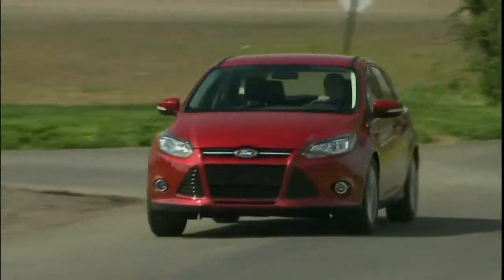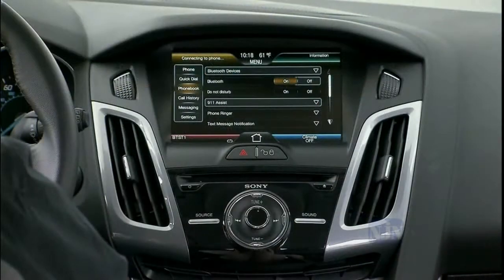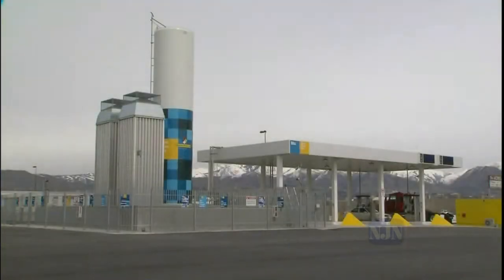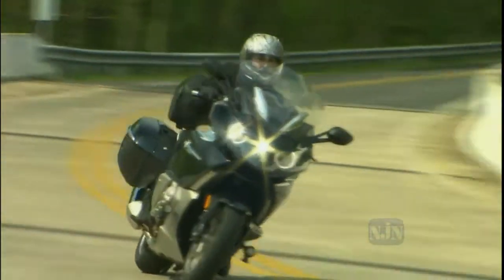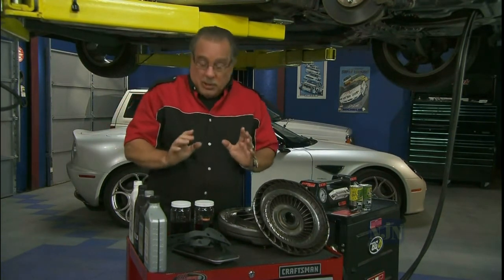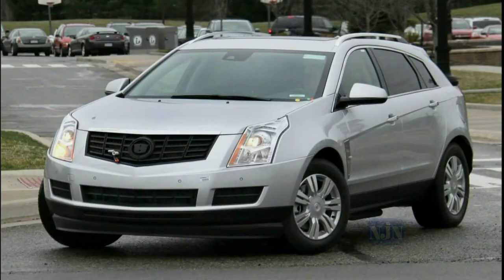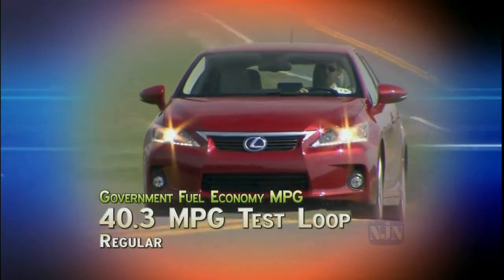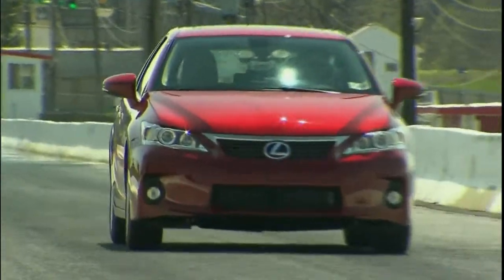MotorWeek #3036 Ford Focus 1080i HDTV DD5